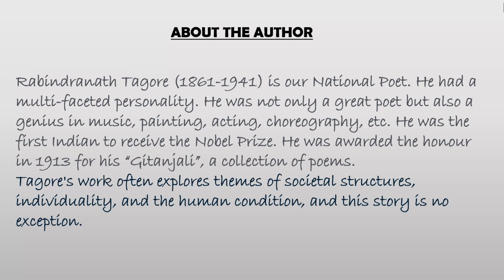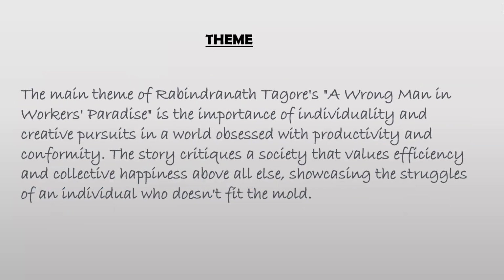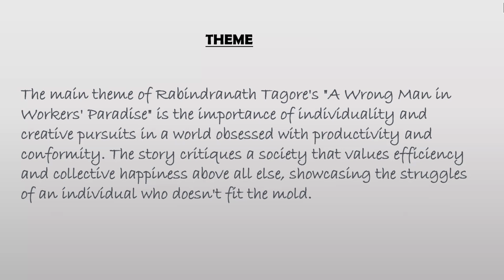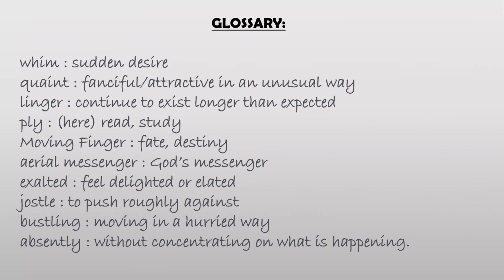KSEEB I A WRONG MAN IN WORKERS PARADISE EXPLANATION I FIRST LANGUAGE ENGLISH I SSLC REVISED 2025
SSLC BOARD EXAM
KARANATAKA BOARD
CLASS 10
ENGLISH FIRST LANGUAGE
LEARN ENGLISH